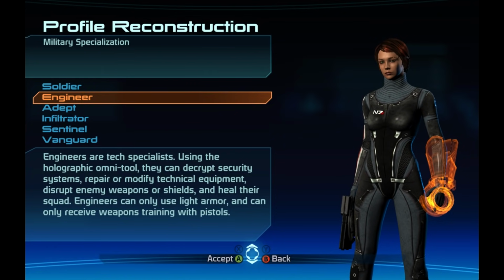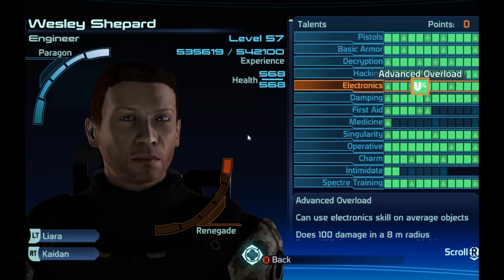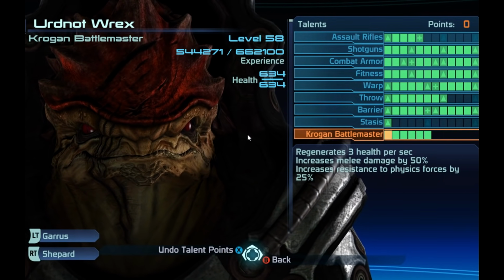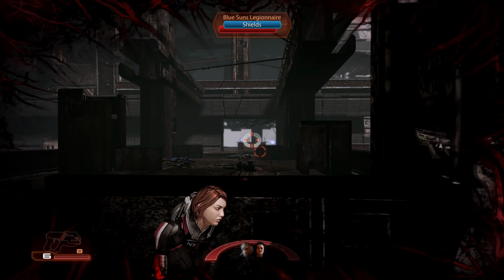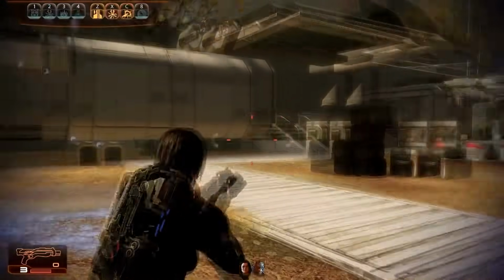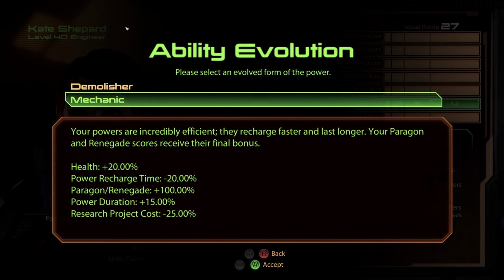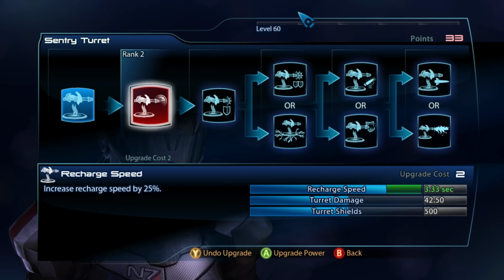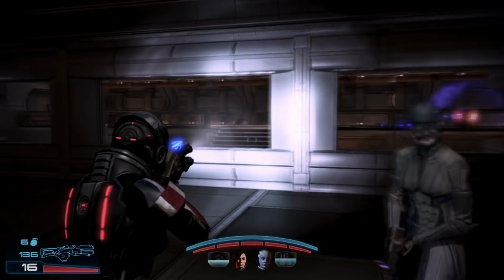Mass Effect Class Guide - ENGINEER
Here's part 4 of my new Mass Effect Lore series to get you ready for The Mass Effect Legendary Edition. In todays video I take a deep dive look at the Engineer class and everything it has to offer, as well as looking at how the class evolved across the trilogy and some tips and advice on some of the best companions that pair nicely with this class.